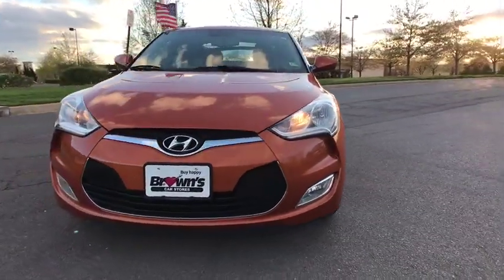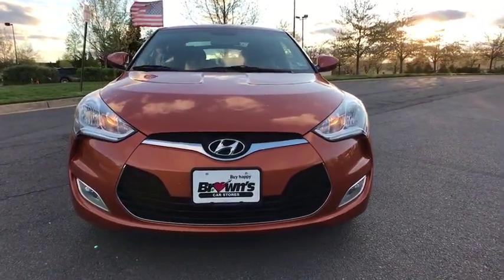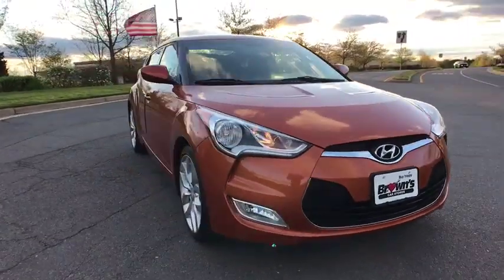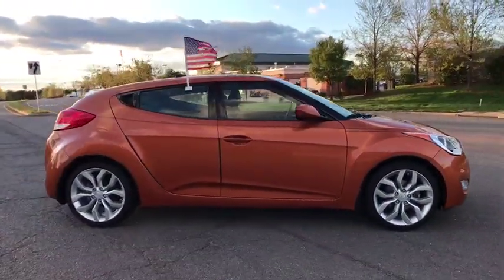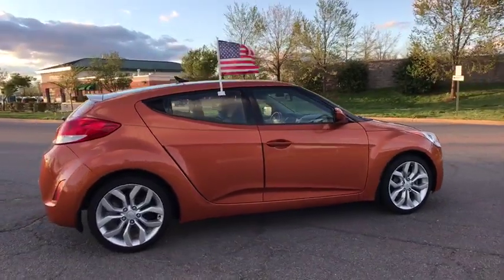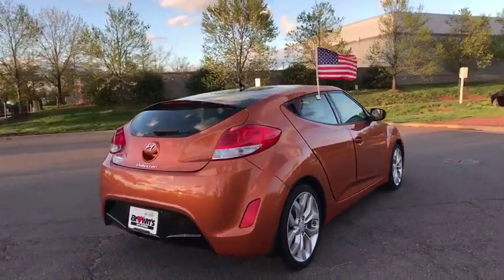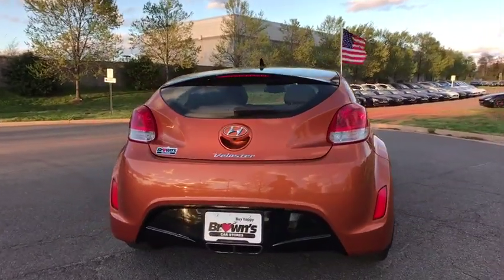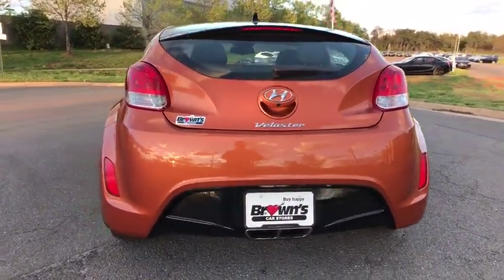2015 Hyundai Veloster Ashburn, Manassas, Chantilly, Vienna, Springfield, VA P7726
Used 2015 Hyundai Veloster available at Browns Dulles Nissan in Ashburn, Virginia. Servicing the Manassas, Chantilly, Vienna, Springfield, VA area.

Recent Arrival! Clean CARFAX. CARFAX One-Owner. Orange 2015 Hyundai Veloster FWD 6-Speed Automatic 1.6L 4-Cylinder DGI DOHC 17' x 7.0J Alloy Wheels, ABS brakes, Electronic Stability Control, Heated door mirrors, Illuminated entry, Low tire pressure warning, Remote keyless entry, Traction control. Odometer is 1081 miles below market average! Reviews: * Lots of features for the money fuel-efficient engines lengthy warranty. Source: Edmunds * Designed to look like nothing else on the road, the bold 3-door design, LED headlight accents and raking contour lines make Veloster instantly recognizable. Veloster comes in 4 unique trims, Veloster, Turbo, RE:FLEX, and Turbo R-Spec. The Turbo includes standard 18-inch alloy wheels, round chrome-tipped dual exhaust, and a special wide-mouthed grille. With expressive styling and smart features like the stealth third door, the result offers the look of a sporty coupe with the added benefit of easy access for rear-seat passengers. The Veloster's unique 3-door design with glass rear hatch and available panoramic sunroof combine to impressive effect by giving Veloster a roomy and enjoyable interior. The available 450-watt Dimension AM/FM/SiriusXM Satellite Radio/CD/MP3 audio system delivers plenty of power with 8 speakers - including an 8-inch subwoofer. Access all of your information, navigation, and entertainment options via a multimedia LCD touchscreen that measures 7 inches. You'll be amazed by Veloster's 1.6L GDI engine. It's both strong and efficient, generating up to 138hp and delivering up to an EPA-estimated 35 MPG hwy. The Veloster Turbo uses the same GDI technology combined with a twin-scroll turbo to give it 201hp and an excellent weight-to-horsepower ratio while still delivering an incredible EPA-estimated 33 MPG hwy. Hyundai's innovative Blue Link in-car wireless connectivity system offers amazing information, entertainment, technology and safety features. From advanced voice recognition that lets you search points of interest to SOS Emergency Assistance. Blue Link can also start your Veloster via a mobile phone app, a toll-free number or the Owner's Website, provided you have push button start as well. Source: The Manufacturer Summary * The 2015 Hyundai Veloster targets sporty-minded buyers on a limited budget. If you have about $25,000 to spend, but don't want the same humdrum compacts you see coming and going, the slick looking Veloster could be the ticket. Source: KBB.com